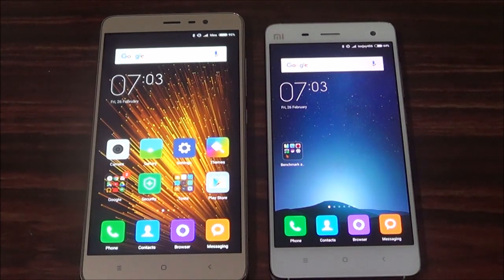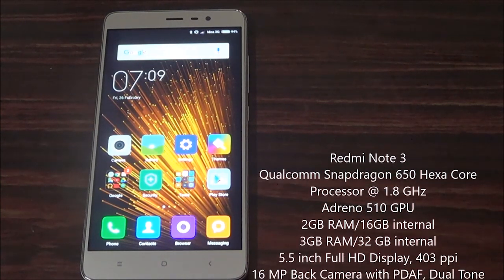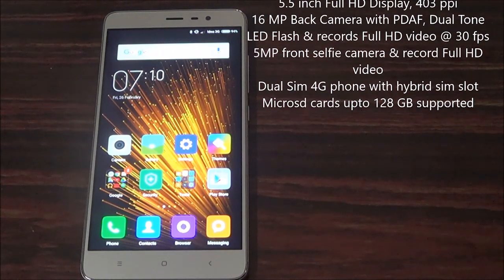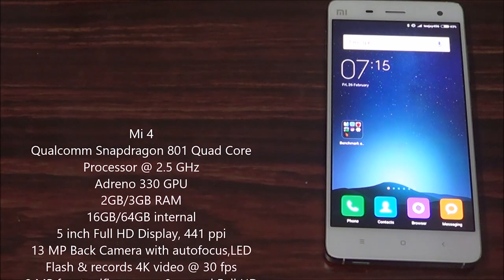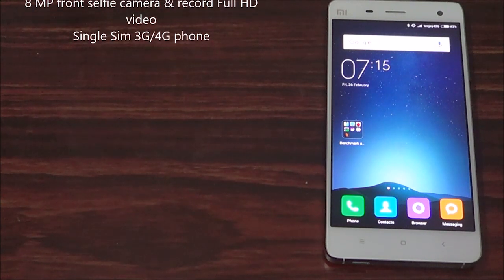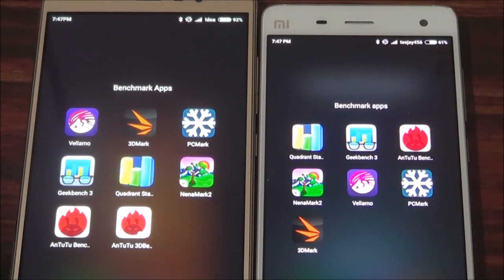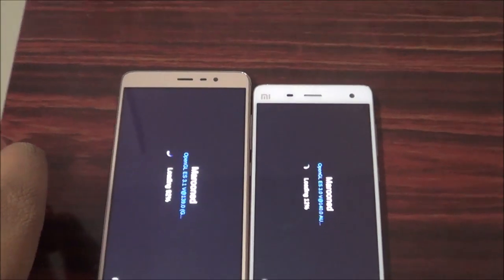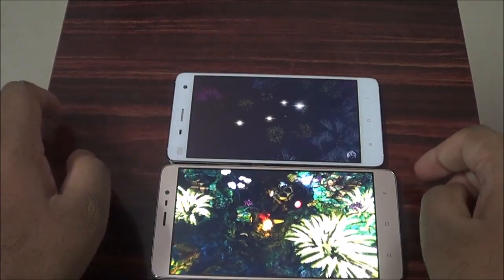Redmi Note 3 v/s Mi 4:- Performance Comparison Tests Part 1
This test is based on Antutu Benchmark Test. I have also compared using 3DMark, NenaMark2, Geekbench 3 etc, which I will uploading as seperately and the links will be published here soon.